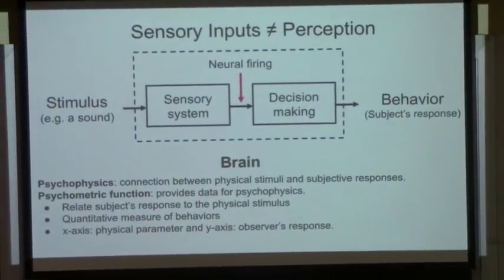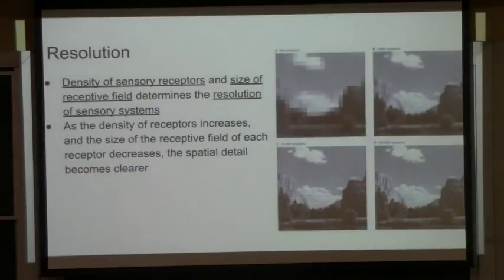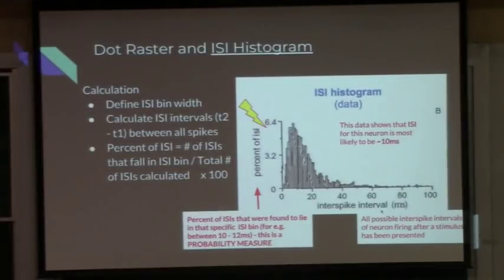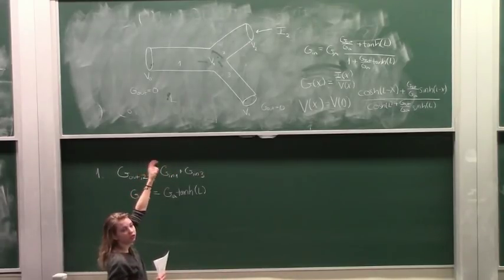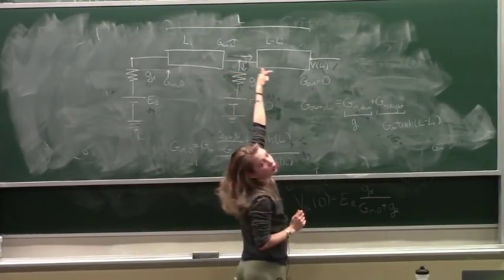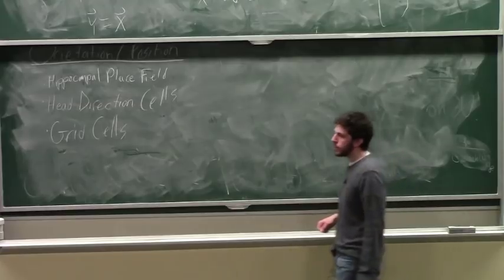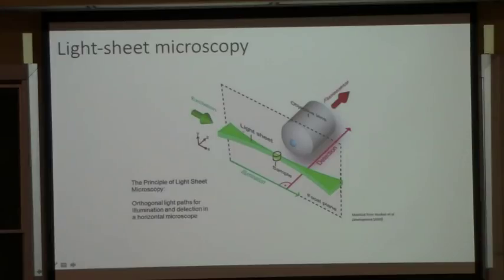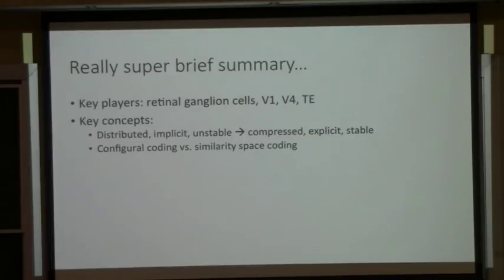sbe2 test1 review session